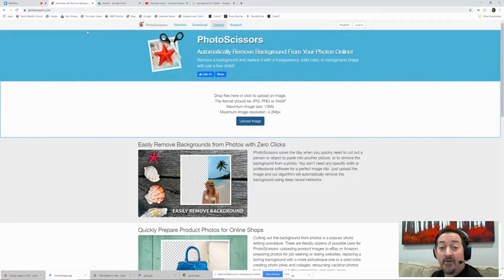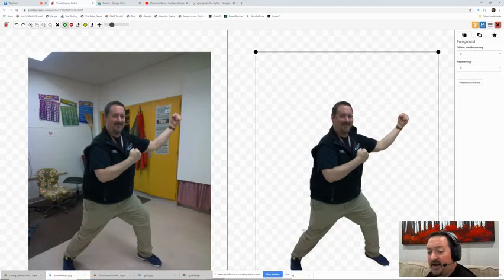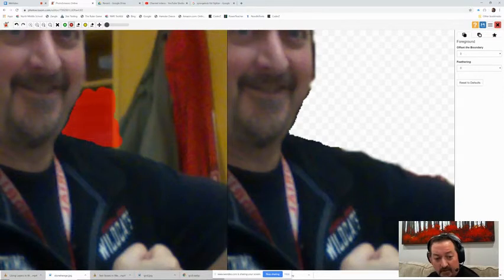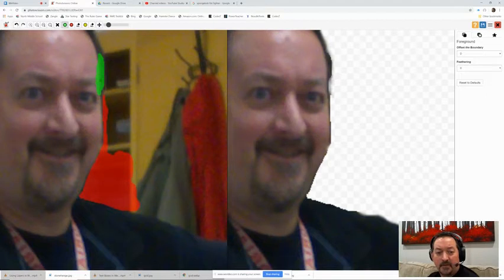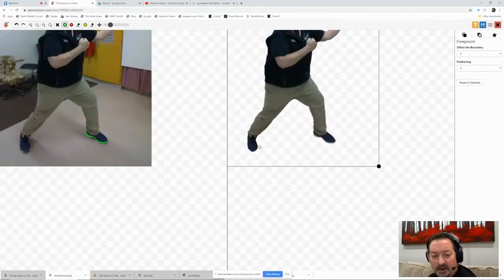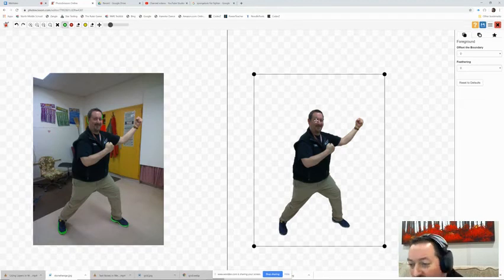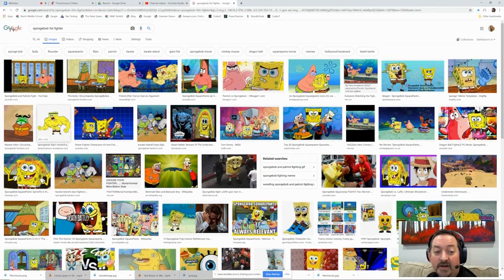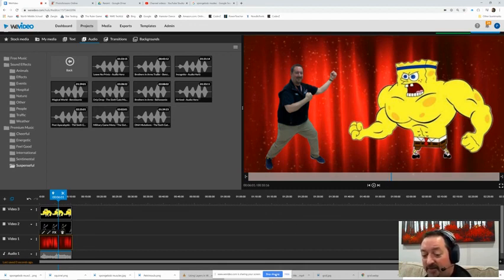Use Photoscissors to remove background for WeVideo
This video shows you how to use Photoscissors to remove the background of an image, then insert the image into a WeVideo project.